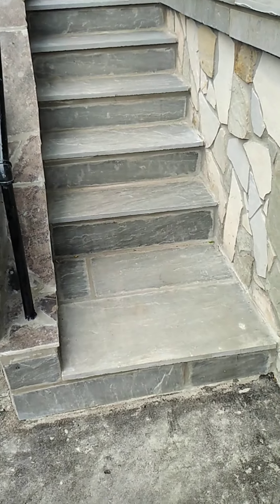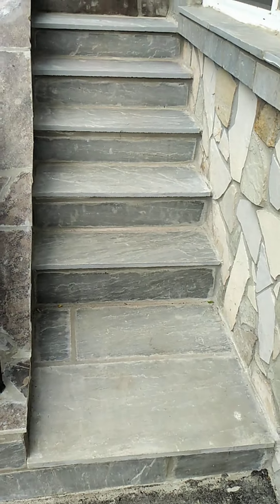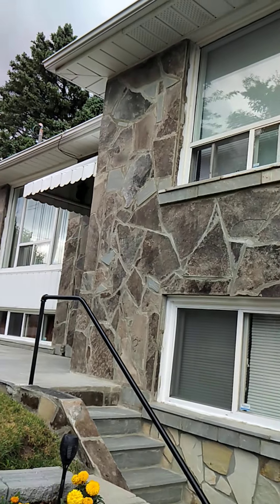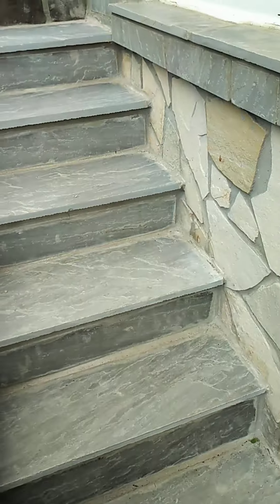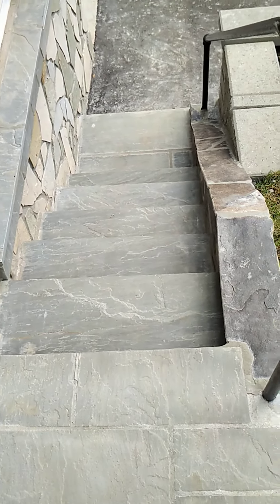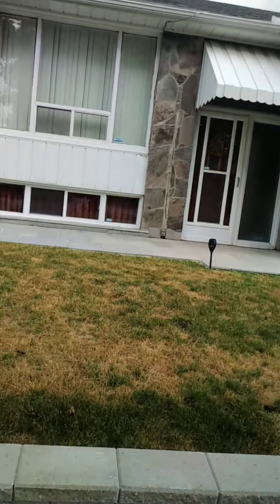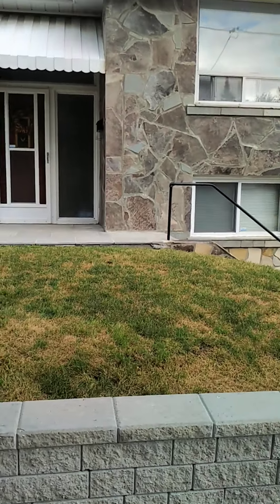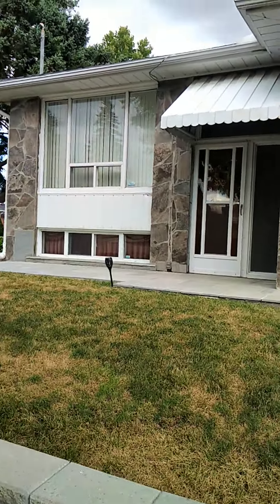stonefacing steps,walls,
-only for clients who live in the province of ontario, in the country of canada